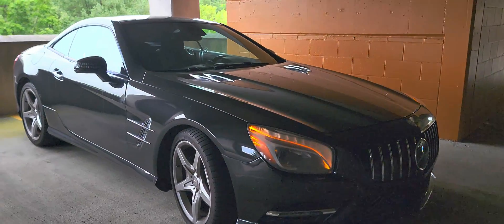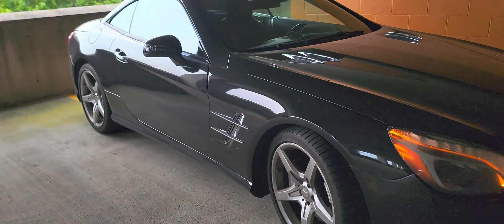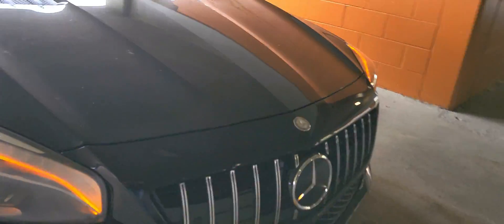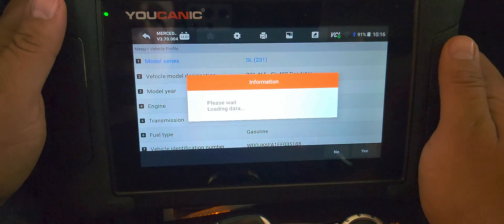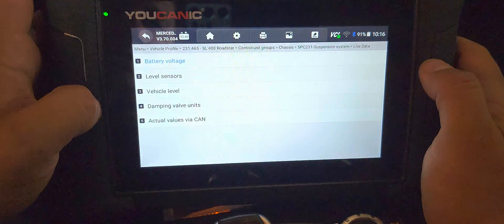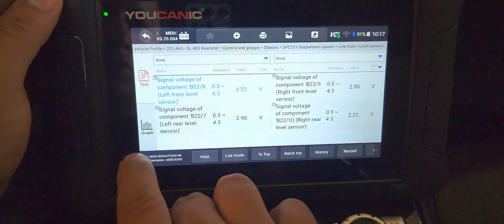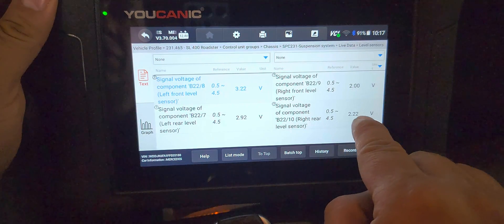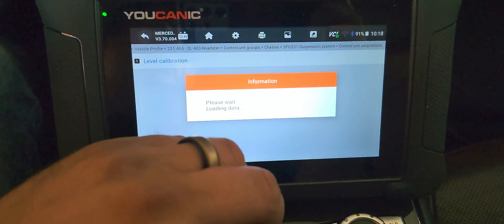How to Read Mercedes-Benz Suspension Level Sensor Values Using the YOUCANIC Scanner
In this video, we show you how to read live suspension level sensor values on a Mercedes-Benz using the YOUCANIC scanner. This is essential when diagnosing air suspension issues, uneven ride height, or faulty level sensors.

✅ Helpful for:

Troubleshooting AIRMATIC or air suspension problems

Verifying sensor readings at each wheel

Checking ride height sensor calibration

🔧 You’ll learn:

How to access the suspension or air ride control module

Where to find the live height sensor data

What the values mean and how to interpret them